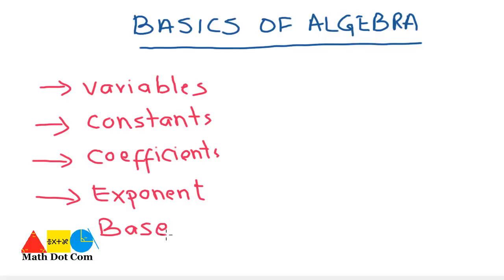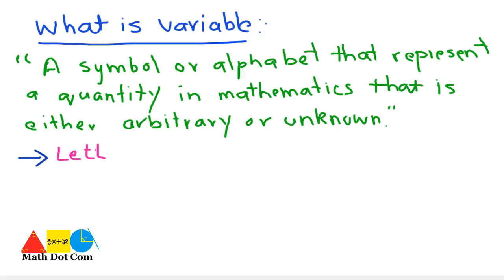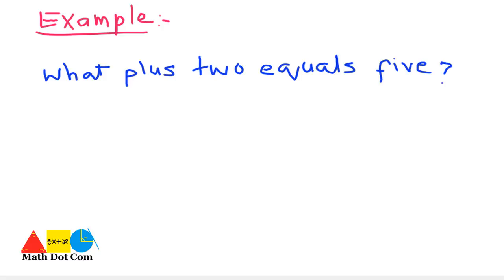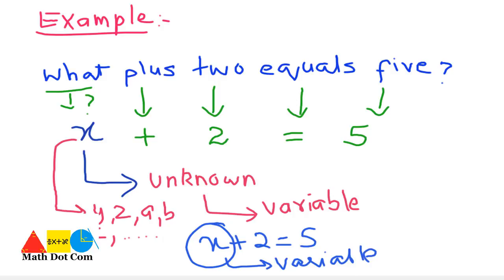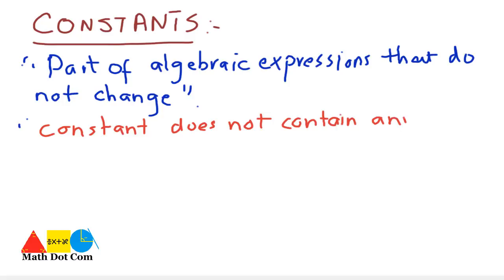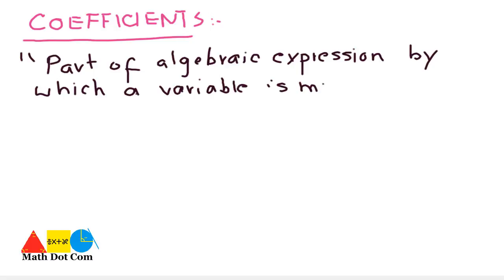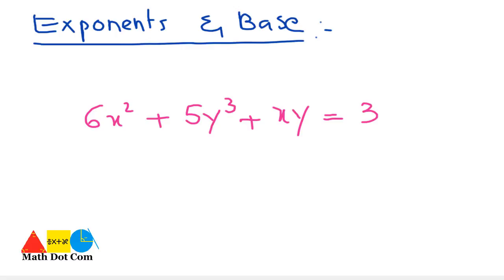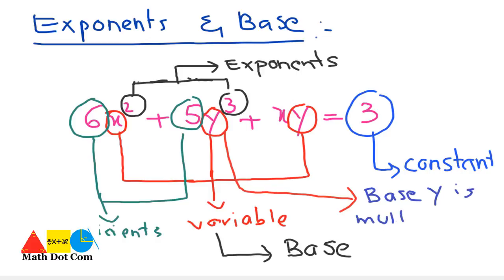Algebra Basics | Variables,Constants,Coefficients,Exponents | Math Dot Com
In mathematics, an algebraic expression is an expression built up from integer constants, variables, and the algebraic operations (addition, subtraction, multiplication, division and exponentiation by an exponent that is a rational number). For example, 3x2 − 2xy + c is an algebraic expression.An algebraic expression is made up of following parts:
1)Variables
2)Coefficients
3)Constants
4)Exponents
VARIABLE:
A symbol or alphabet that represents a quantity in mathematics that is either arbitrary or unknown.Letter x,y,z are most commonly used for variables.A variable is basically a place holder.
COEFFICIENTS:
Part of algebraic expression by which a variable is multiplied.Example of coefficients in algebraic expression is given in the video.
CONSTANT:
Part of algebraic expression that do not change or remains constant.Example of constants in algebraic expression is given in the video.
EXPONENT:
The exponent of a number says how many times to use that number in a multiplication. It is written as a small number to the right and above the base number. In this example: 82 = 8 × 8 = 64. (The exponent "2" says to use the 8 two times in a multiplication.)
Example of exponent in algebraic expression is given in the video.